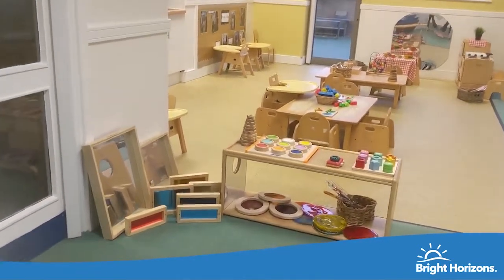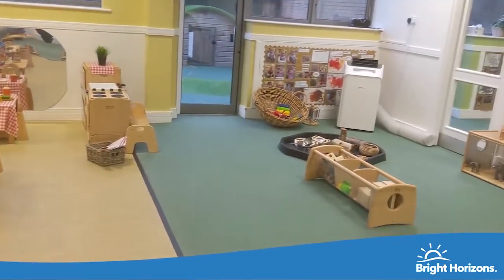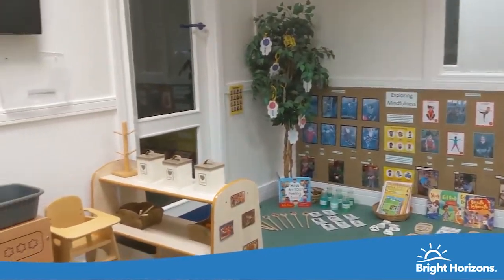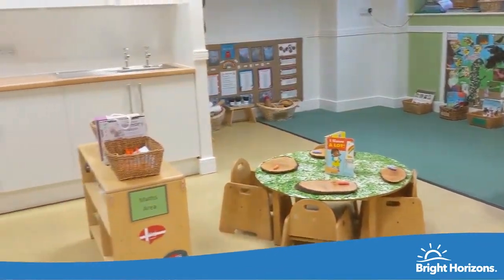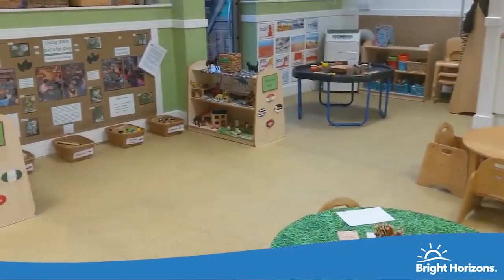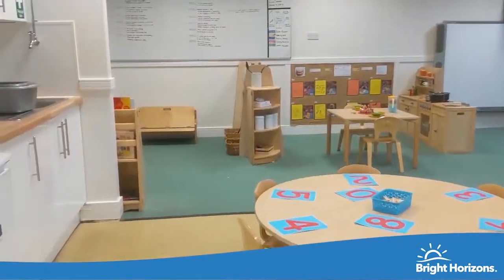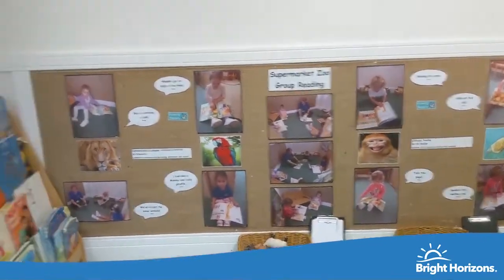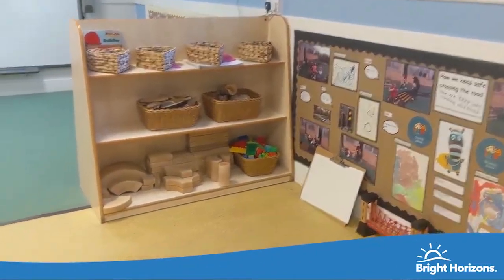Warrington Virtual Tour